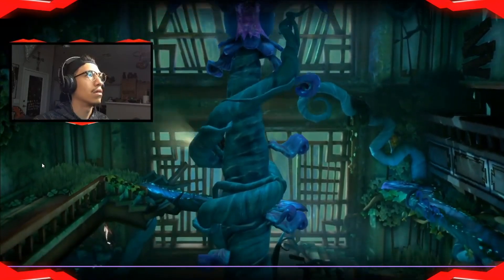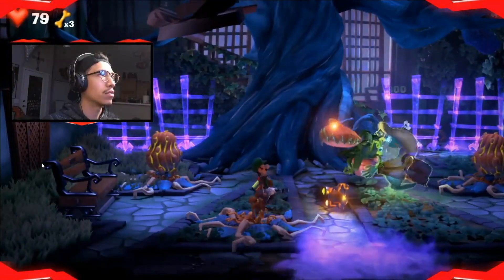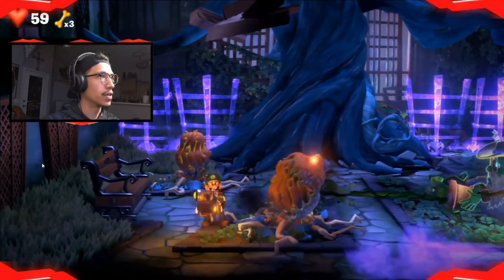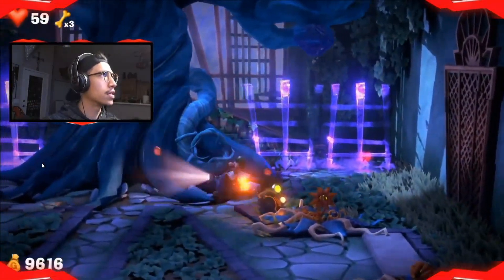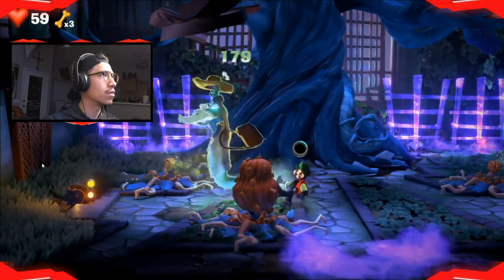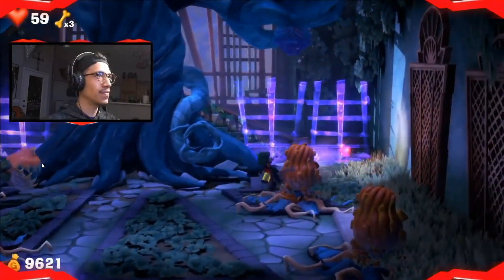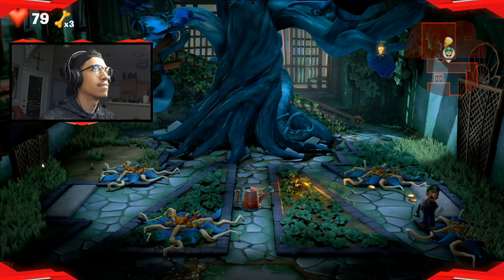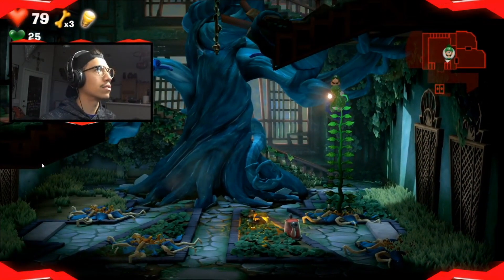Luigi's Mansion 3 How to Defeat Dr. Potter Boss Battle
In this video I show you how to capture Dr. Potter which is the Botanist Ghost which is located at the 7th floor of the  Haunted hotel and upon defeating him you also get the button to the 8th floor for the elevator.